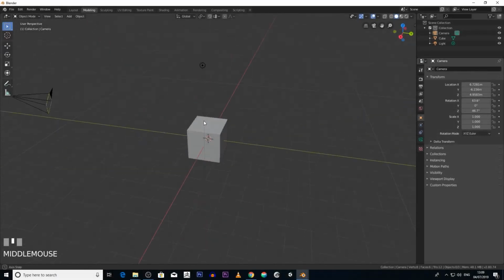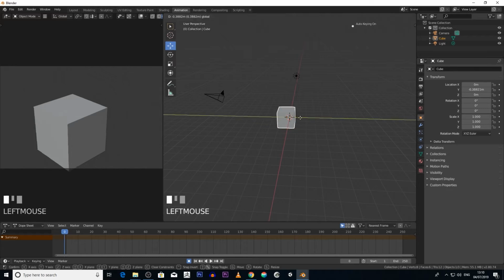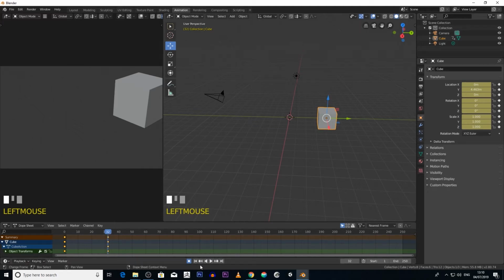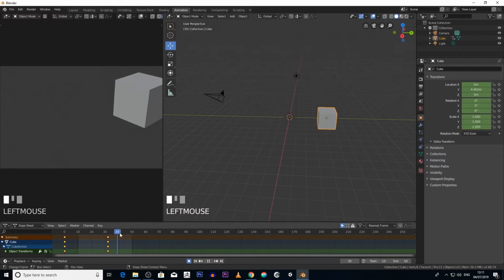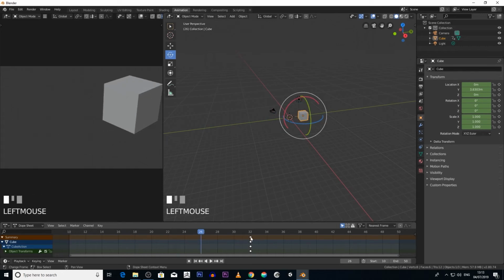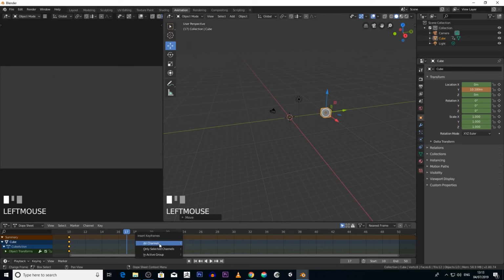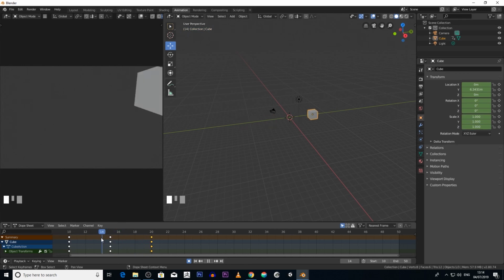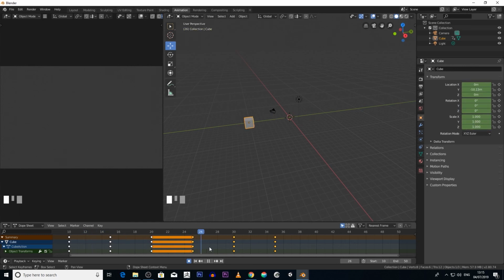Blender 2.8: animation basics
In this tutorial we cover the basics of animation in blender 2.8